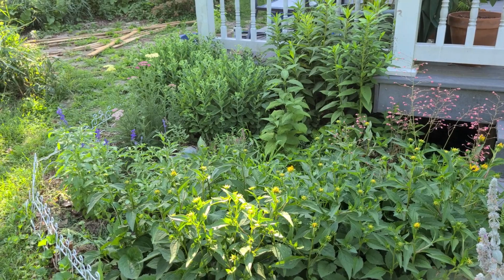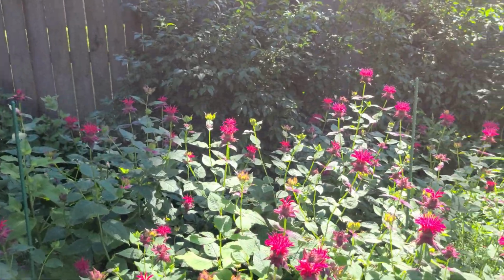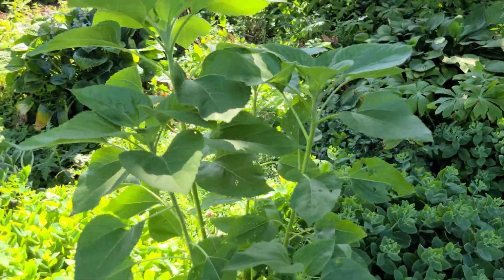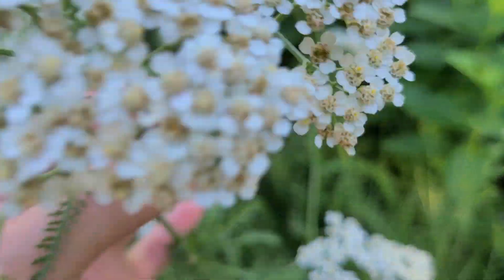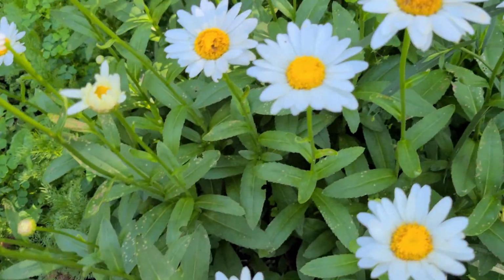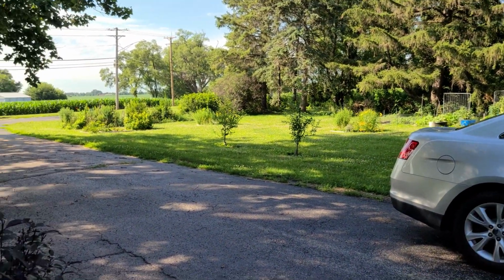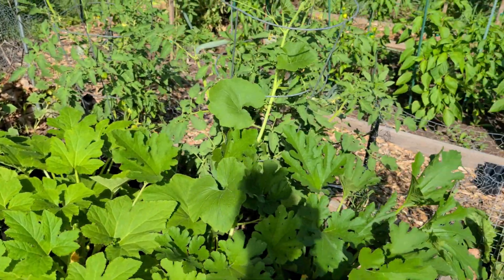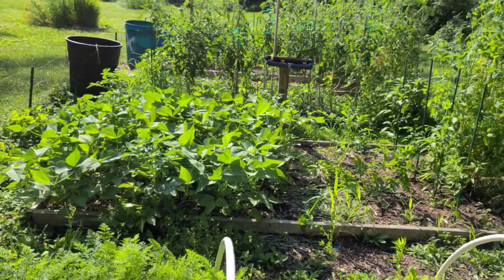Garden Therapy: Early July Garden Tour 2022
I'm back with another flower and vegetable garden tour.  Things are really starting to pick up in the garden and we have a lot of new flowers in bloom and some summer vegetables getting started.